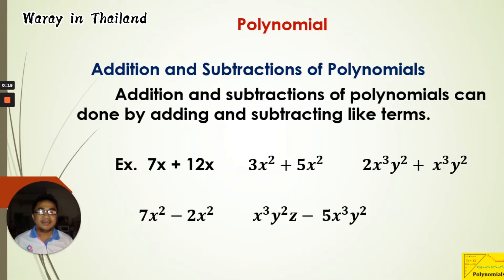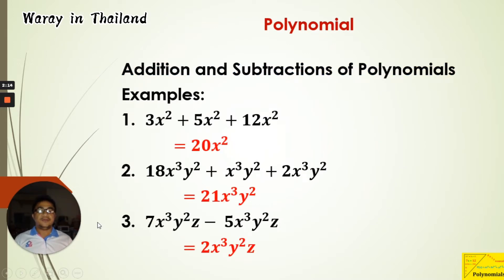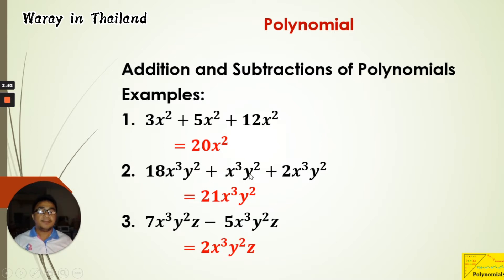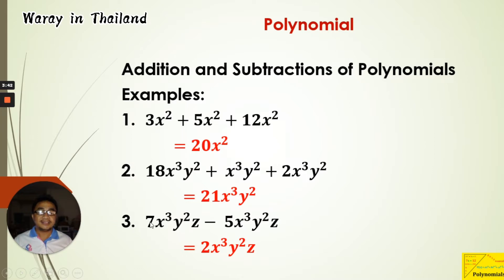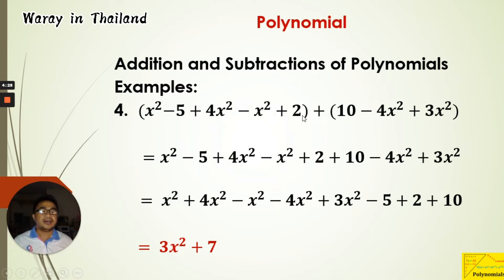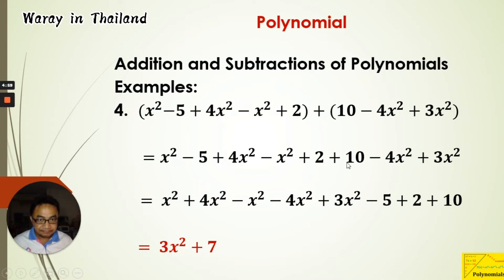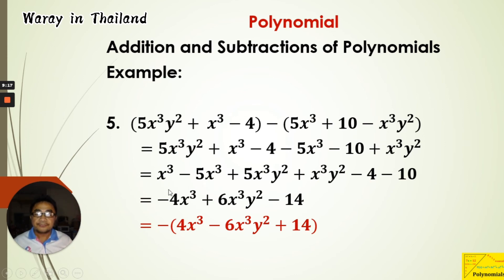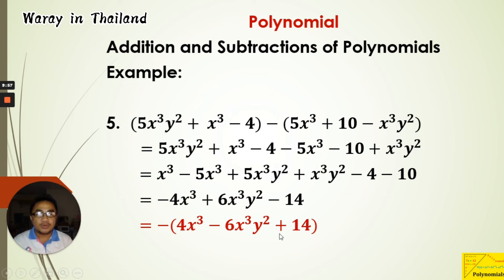ADDITION AND SUBTRACTION OF POLYNOMIALS | WARAY IN THAILAND